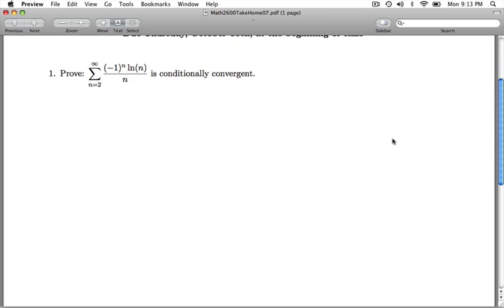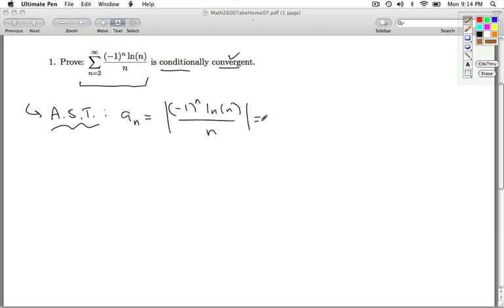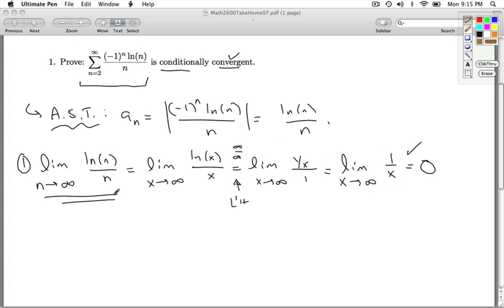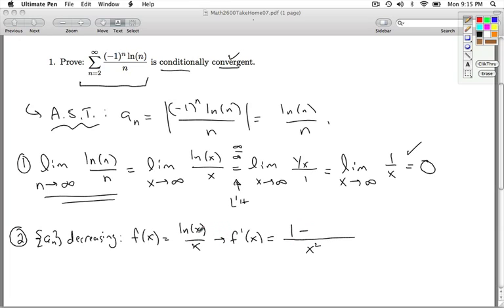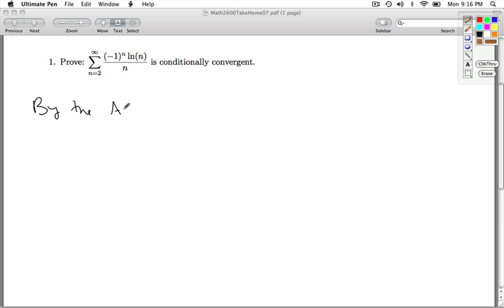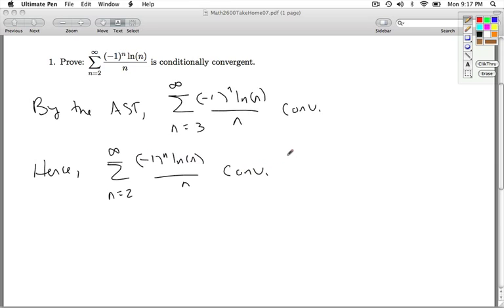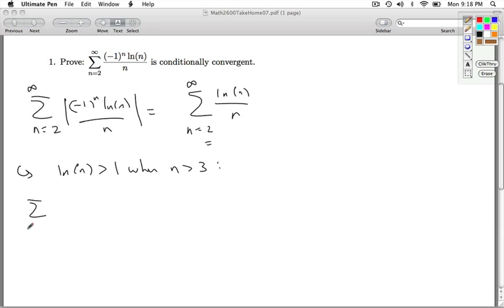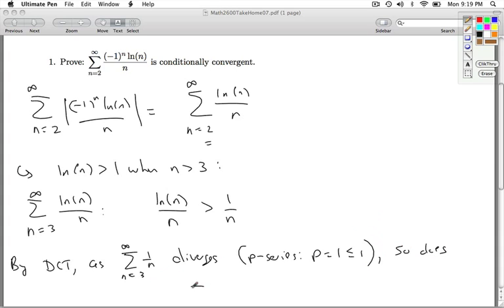Math 2600 Take Home 07 Key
Determining that a series is conditionally convergent alternating series test direct comparison test